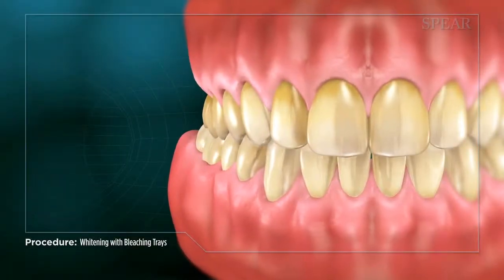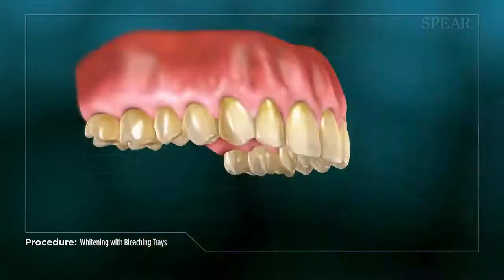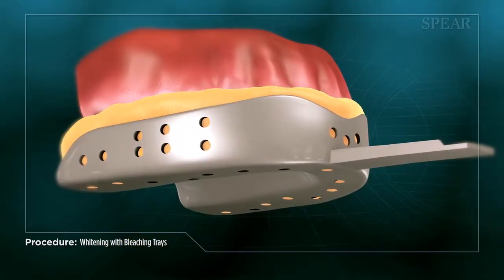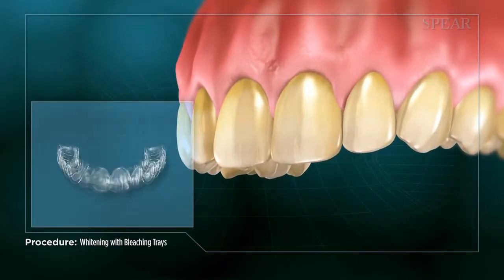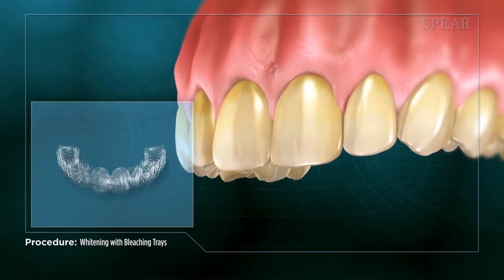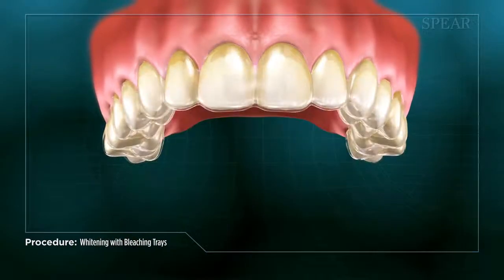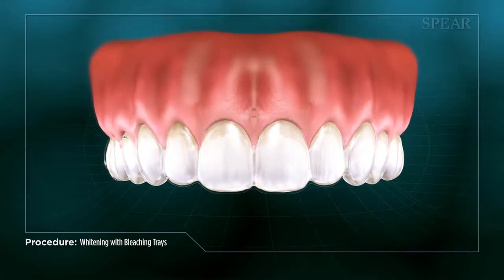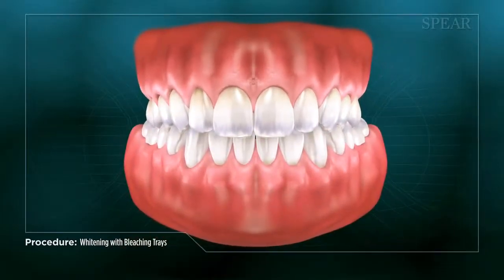Tooth Whitening Process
Dental Education Video courtesy of Spear Education